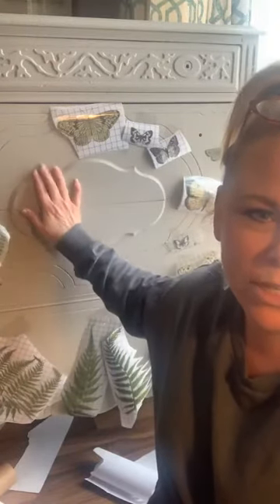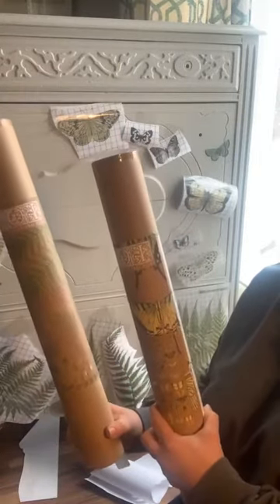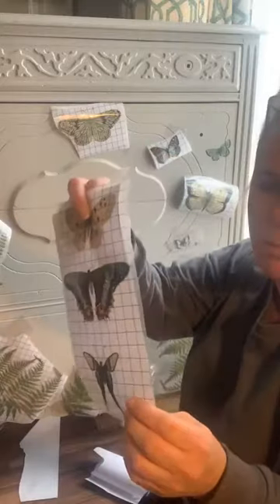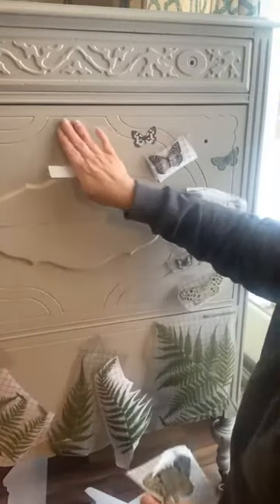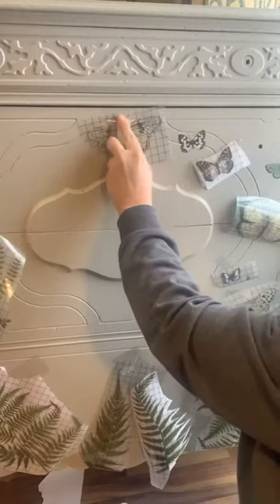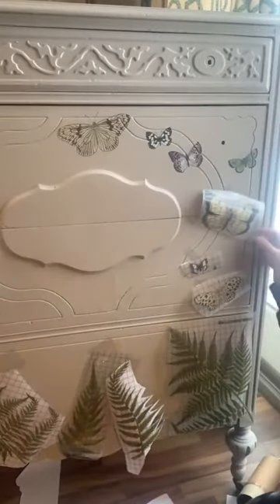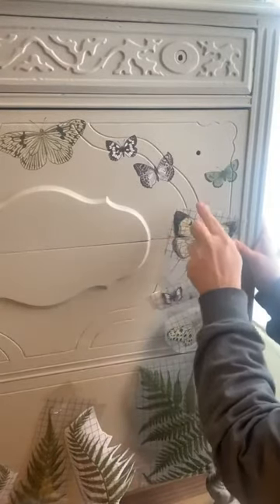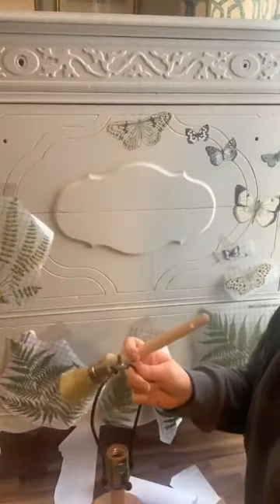Iron Orchid Transfers to add a special touch!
Here we used some Iron Orchid Design Transfers to jazz up a dresser that was headed for a landfill!  Check out how the Transfers help mask some of the imperfections and add a special touch to this dresser!  Watch how easy it is to apply Iron Orchid Transfers.